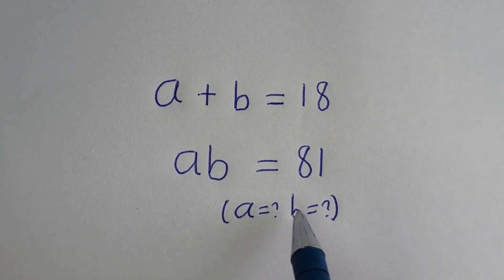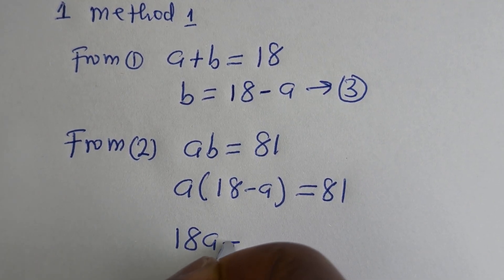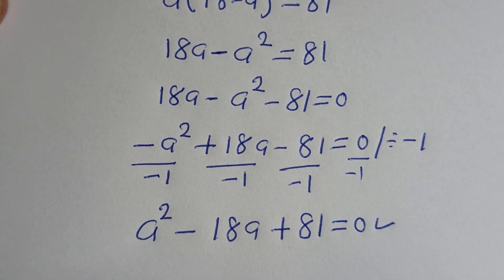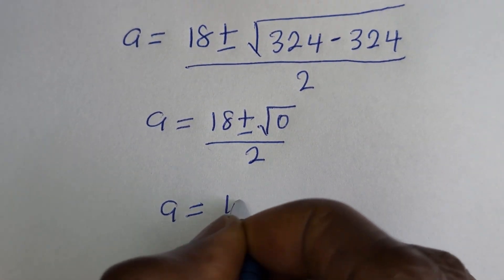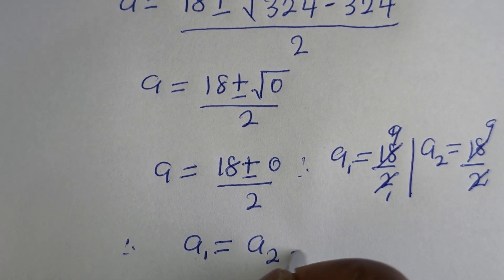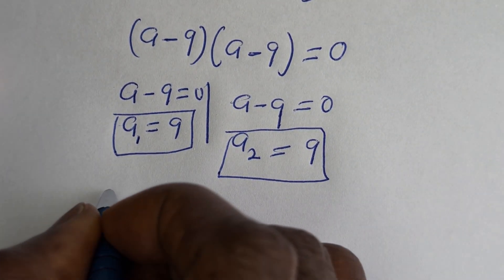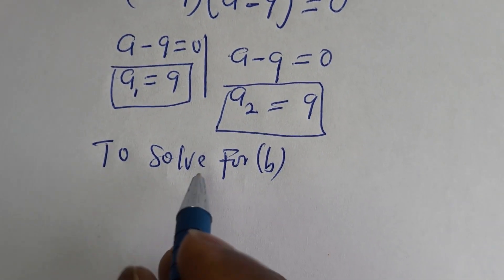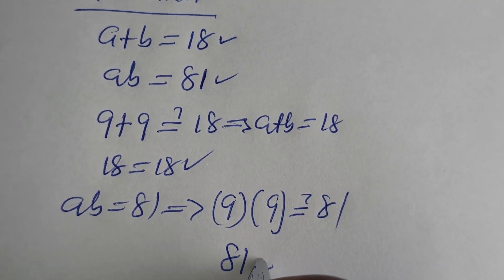Germany | Can You Solve This?? | Math Olympiad (a,b=?)